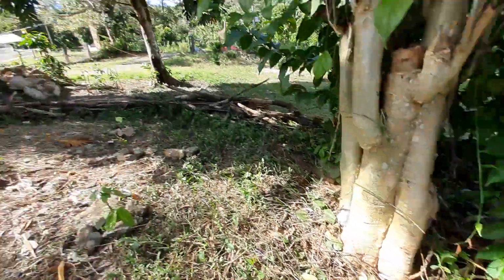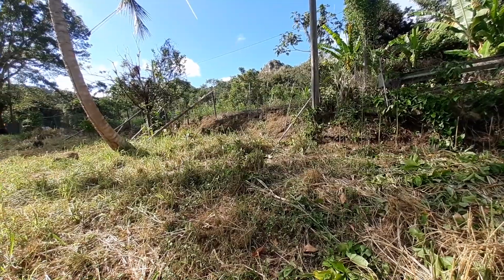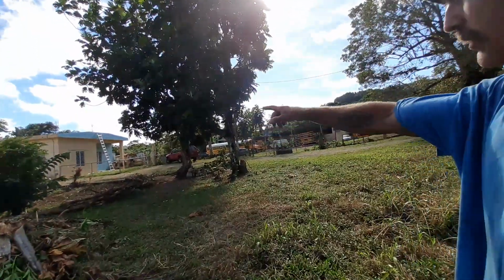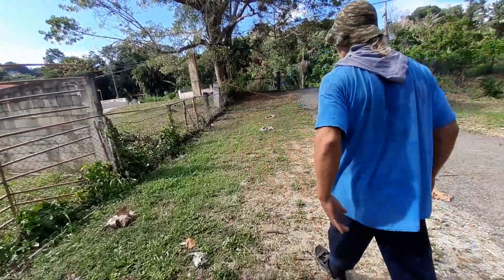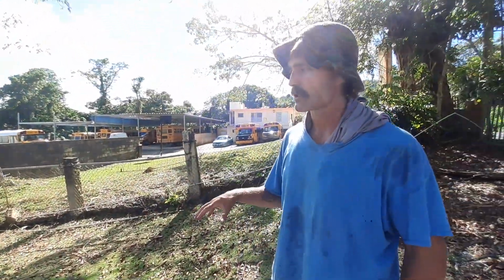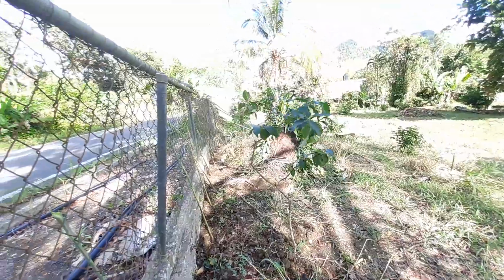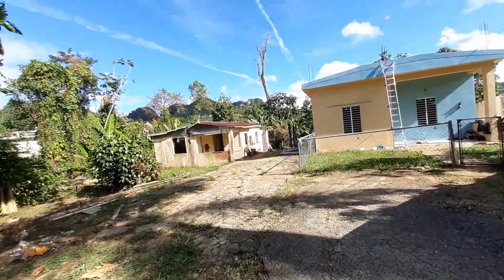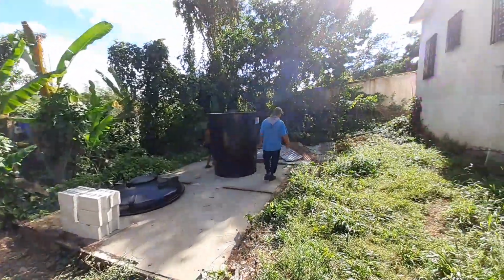Yardening 😁 (yard and garden) 1/22/20 - Puerto Rico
Our family vacated industrialized society in the United States to grow exotic herbs and foods in the rich tropical soils of Puerto Rico.  This YouTube channel chronicles our journey and adventures.  Join us as we adapt to the unknown, in a completely new life off the grid.  Salud!